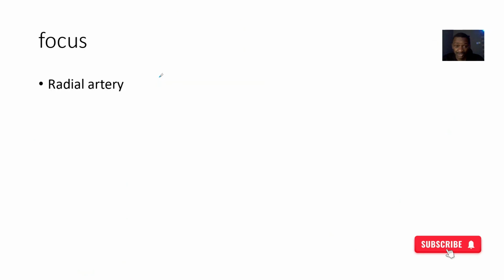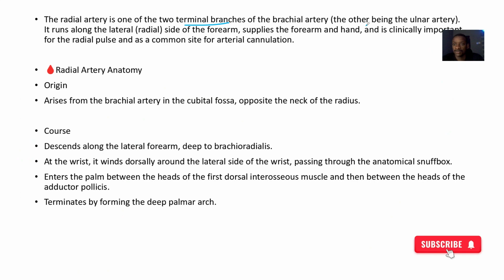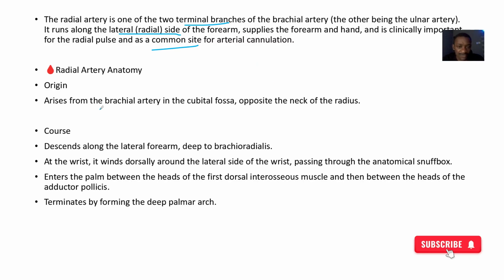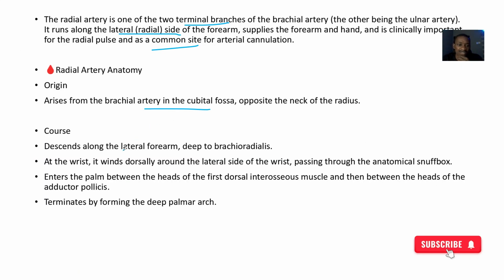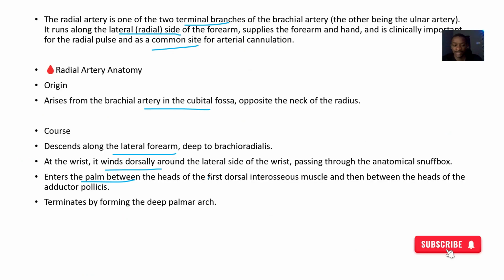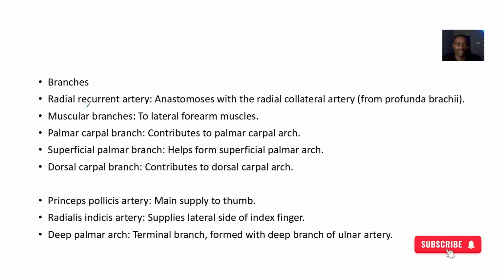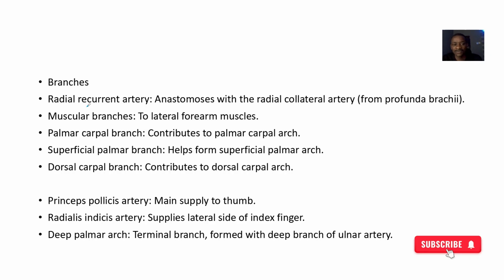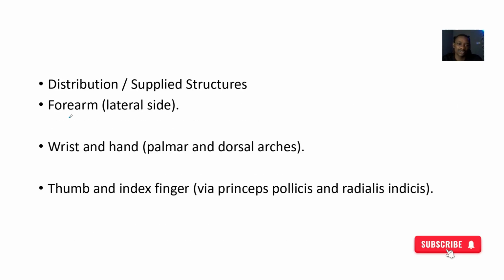Radial artery; Anatomy, Origin, Course, Branches, Supplied Structures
radial artery is one of the two terminal branches of the brachial artery, arising in the cubital fossa. It runs along the lateral forearm, supplies the hand, and is clinically important because its pulse can be palpated at the wrist and it is often used for arterial cannulation or coronary bypass grafts.

🫀 Anatomy of the Radial Artery
Origin:

Terminal branch of the brachial artery at the level of the neck of the radius in the cubital fossa.

Course:

Runs distally along the lateral aspect of the forearm, deep to the brachioradialis muscle.

Passes around the lateral side of the wrist to the dorsum of the hand.

Enters the palm between the first and second metacarpals to form the deep palmar arch.

🌿 Major Branches
Radial recurrent artery → contributes to the elbow anastomosis.

Palmar carpal branch → supplies wrist joint.

Superficial palmar branch → contributes to the superficial palmar arch.

Dorsal carpal branch → forms part of the dorsal carpal arch.

Princeps pollicis artery → main supply to the thumb.

Radialis indicis artery → supplies the lateral side of the index finger.

Deep palmar arch → major terminal branch in the hand.

📌 Supplied Structures
Elbow joint (via radial recurrent artery).

Muscles of the lateral forearm (brachioradialis, extensor group).

Radial nerve (vascular supply).

Carpal bones and joints.

Thumb and lateral side of index finger.

Palmar arches (superficial and deep) for hand circulation.

🧠 Clinical Relevance
Pulse palpation: The radial artery pulse is easily felt at the wrist, making it a standard site for assessing heart rate.

Arterial cannulation: Commonly used for blood gas sampling and continuous blood pressure monitoring.

Coronary artery bypass graft (CABG): The radial artery is often harvested as a graft due to its size and durability.

Collateral circulation: Its contribution to palmar arches ensures redundancy in hand blood supply, important in surgical planning